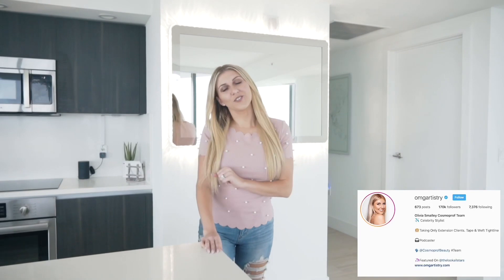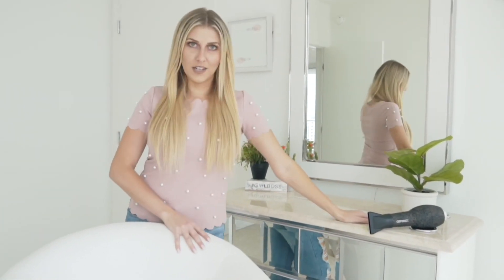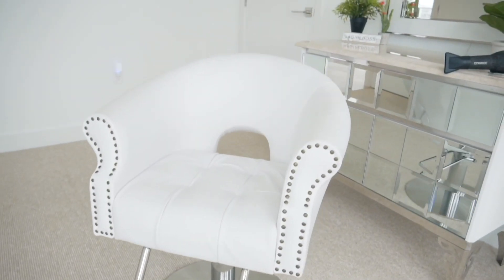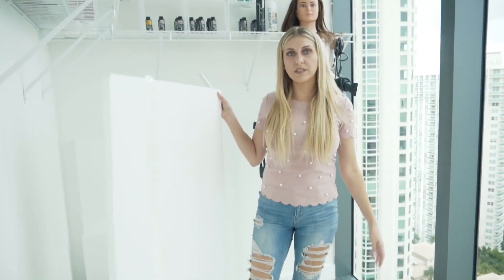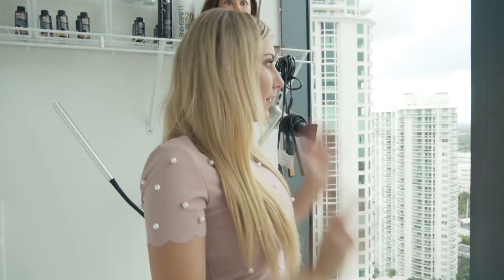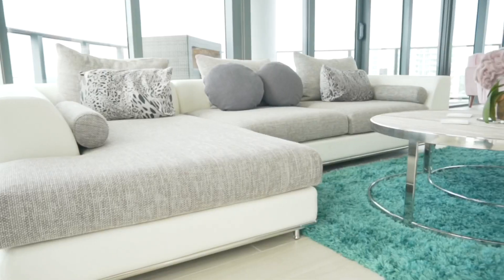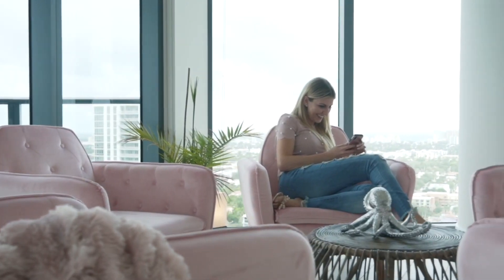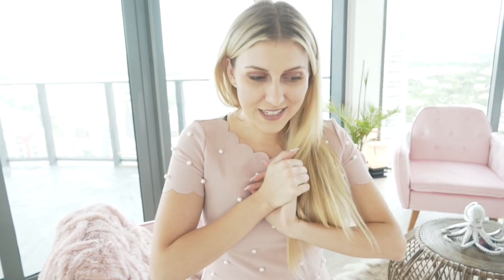To Rent a Salon or Rent a Beauty Condo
To rent a salon or to rent a beauty room. A decision I had to make based..

😰To rent a salon or to rent a 🤔beauty condo. A decision I had to make based upon my life. I’ve longed for a salon for 10 years now, but in a digital world and with content creation not just being a hobby anymore, I needed space. I outgrew my bathtub and was faced with many questions for Aaron and and I if it was the right decision. To this day, I’ll say yes every time. ⠀
I literally live in this room and create weekly content for brands, companies, magazines, distributors, social media educations, photography, videography and so much more but I do not take clients here. ⠀
I dreamt of space... I didn’t know what that looked like( because the longest time we considered a she shed in our backyard) ⠀
To watch the whole video on the space, head to my stories. ⠀
Thank you @minervabeauty for helping me put this room together. I cannot thank you enough! Thank you @skinnyintern for this amazing video!⠀